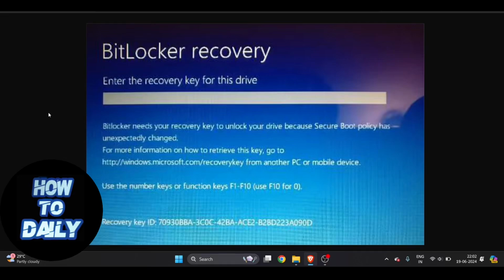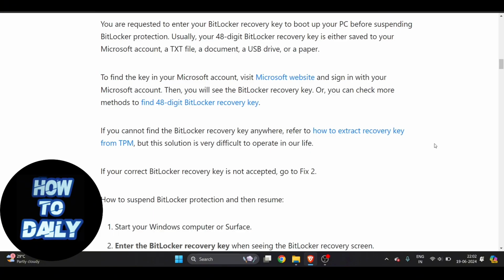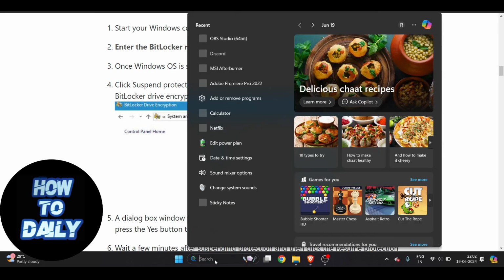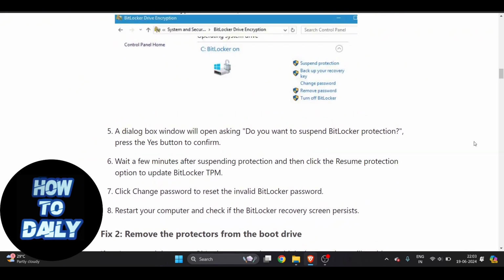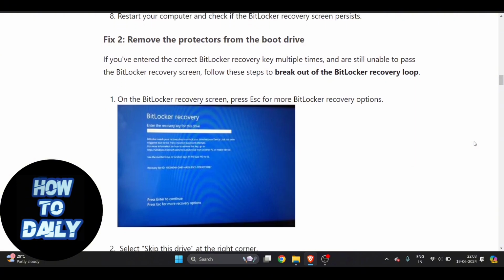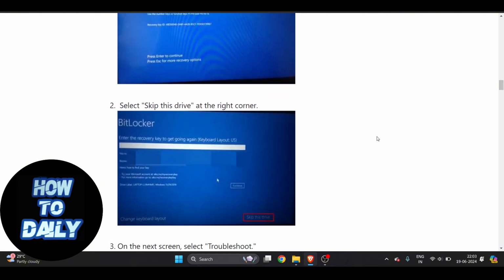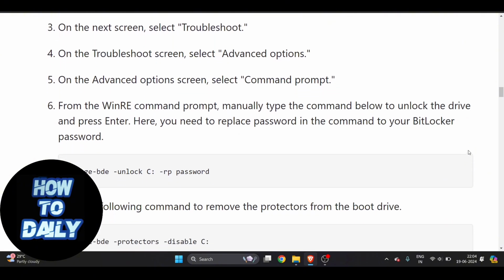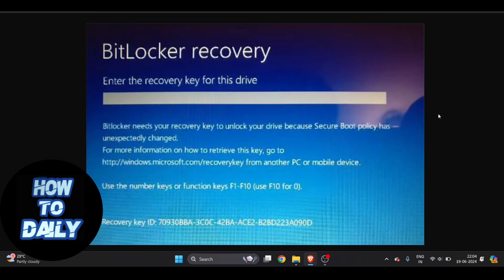How to Fix Stuck at BitLocker Blue Screen Recovery in 2024! (Updated Guide) Windows 10/11!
In this video, We will explore what to do if you're stuck at the BitLocker blue screen because you lost your key. We'll cover options like trying alternative recovery methods Microsoft offers and how to reinstall Windows if necessary. Remember, data security is crucial! Let’s get started!